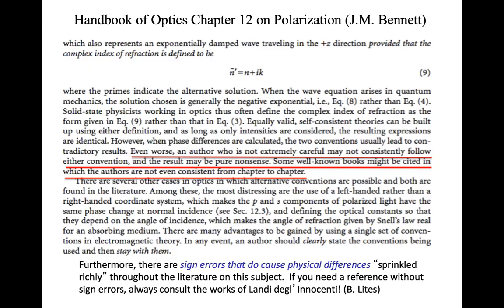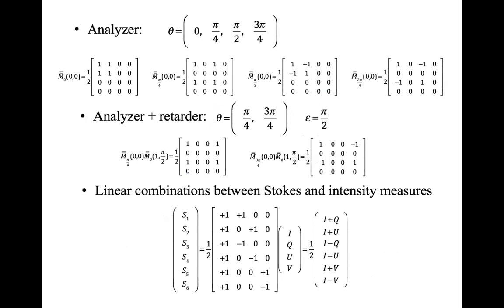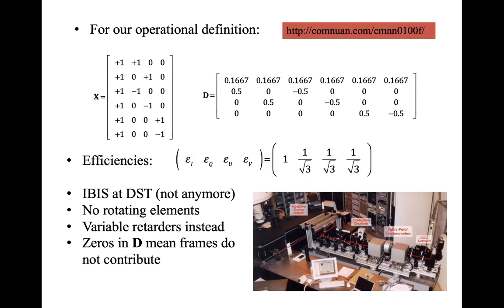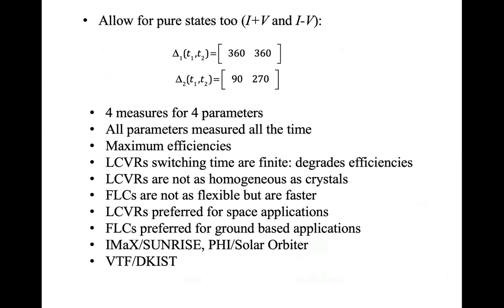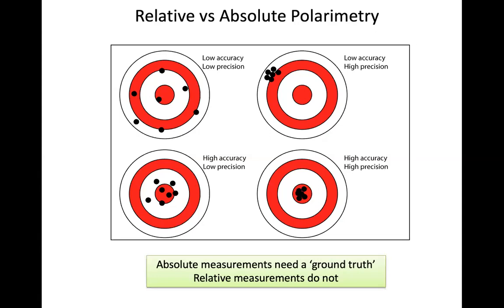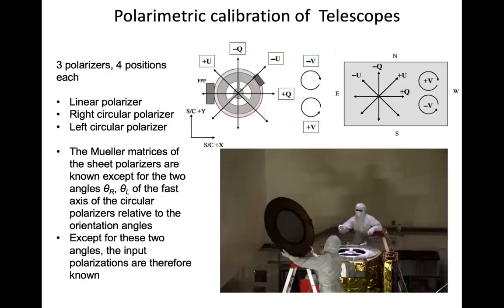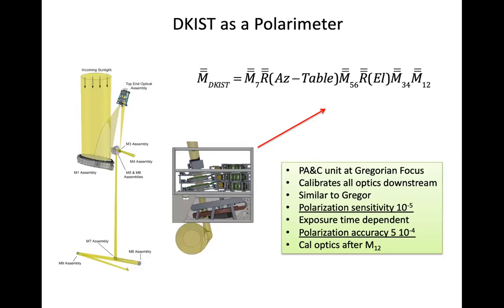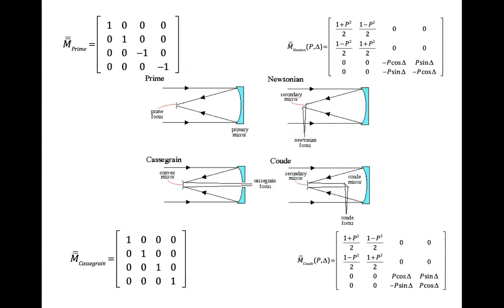COLLAGE 2020 Lecture 10 : Instrumentation for Solar Spectropolarimetry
In this lecture Valentin took us to a more in-depth discussion about telescope polarization, modulation schemes, polarimetric accuracy and sensitivity.